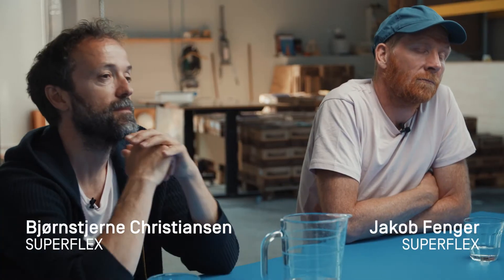ART 2030 Presents: A Conversation on Art and Biodiversity with SUPERFLEX and Carsten Rahbek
On the occasion of Interspecies Assembly by SUPERFLEX and ART 2030, the artist-group SUPERFLEX meet with Professor Carsten Rahbek (GLOBE Institute, University of Copenhagen) to discuss the cross-section of art and science, moderated by ART 2030 Founder and Director Luise Faurschou.

The production of this video is supported by the Danish Arts Foundation.

Interspecies Assembly by SUPERFLEX for ART 2030 is a project that features the works Interspecies Assembly and Vertical Migration. The project is generously supported by New Carlsberg Foundation, The Obel Family Foundation, The Ministry of Foreign Affairs of Denmark, The Ministry of Culture Denmark, Beckett Fonden and the Danish Arts Foundation.

Vertical Migration is commissioned by ART 2030 and TBA21–Academy, and supported by Avatar Alliance Foundation, Dalio Philanthropies, OceanX, Woods Hole Oceanographic Institution (WHOI), New Carlsberg Foundation, The Obel Family Foundation, Beckett Fonden, and Danish Arts Foundation.

The Interspecies Assembly project was developed in close collaboration with Kollision and KWY.studio.
ART 2030’s Biodiversity Focus is generously supported by the Hempel Foundation.